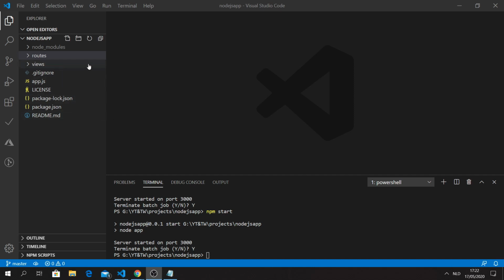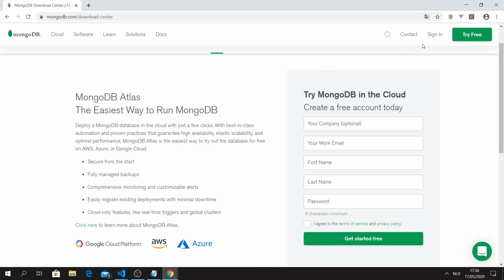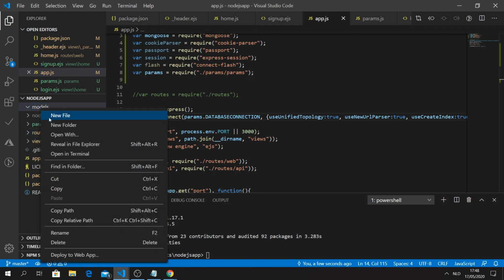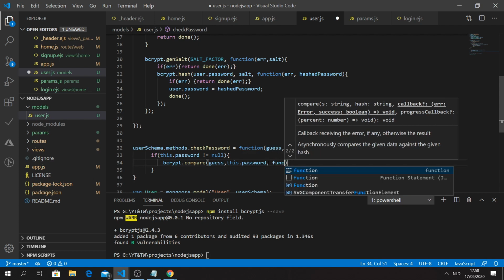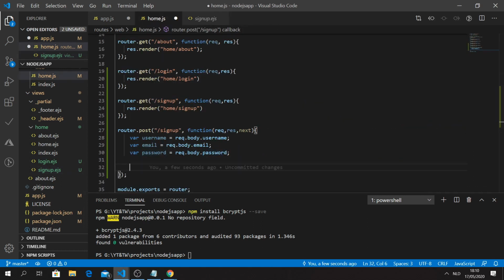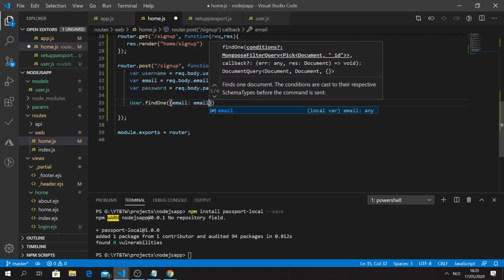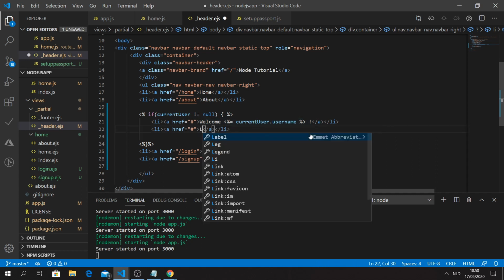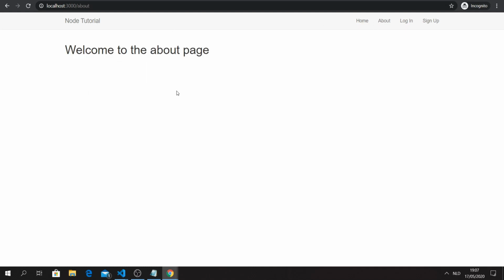Create your first web application using Node.js: Part 3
Welcome to part 3 of this serie of tutorials with Node.js , we'll connect our application to a database and allow users to register and login to the application.

I'll upload a new video of this series every week so you can learn more every week!

Thank you for your support! If you have more questions or need advice on something ask in the comments below :)